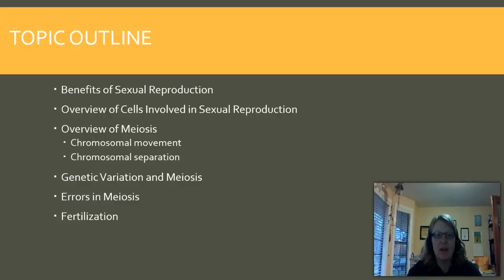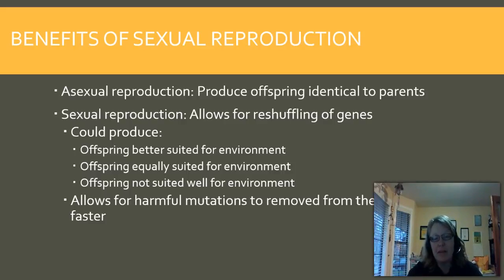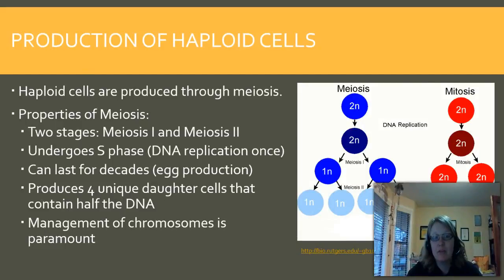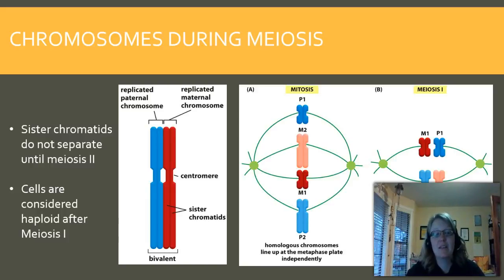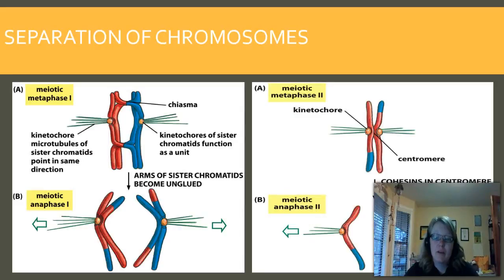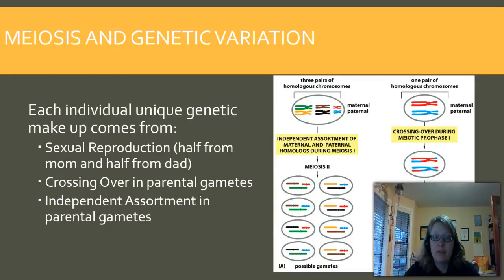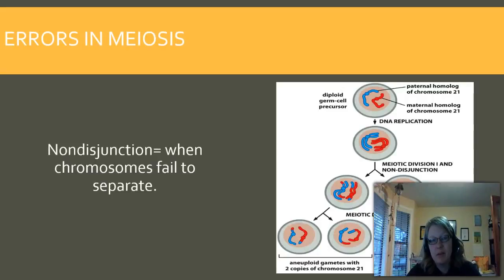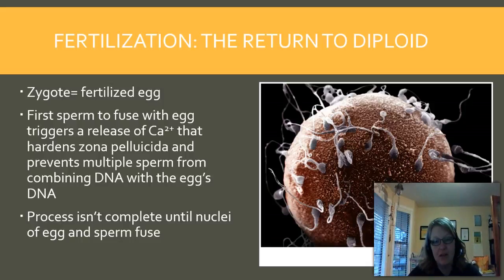B204 Chapter 19 Part 1 FA16